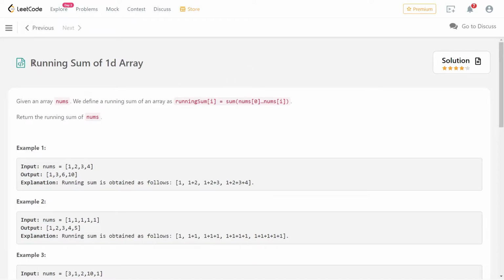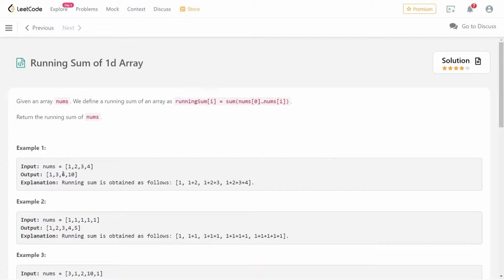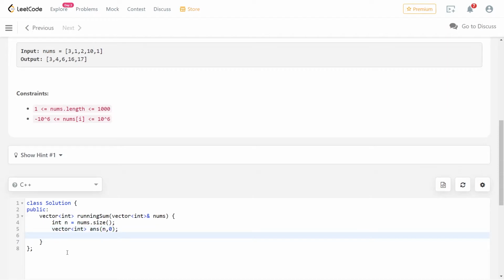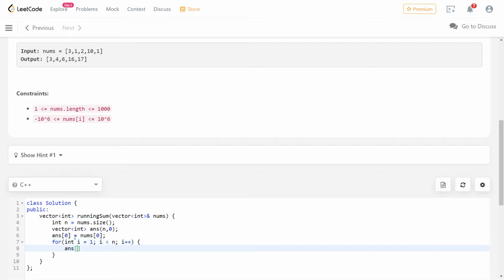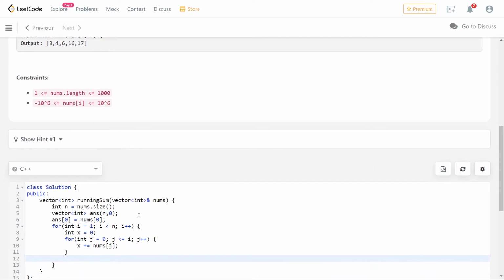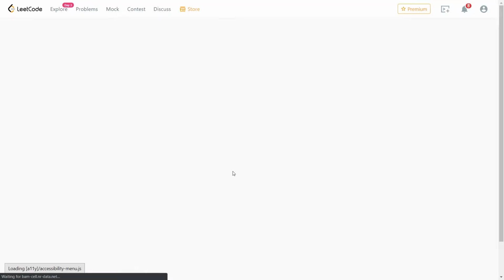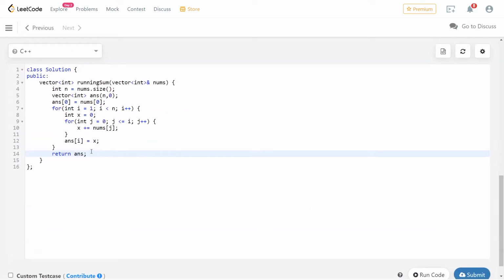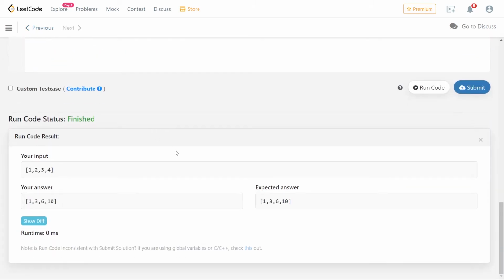LeetCode May Challenge | DAY 3 | 1480. Running Sum of 1d Array | C++ | (ENGLISH) | BASIC BOSS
You can ask me any coding related question by sharing link to the question in the comment box or via instagram DM.

HAPPY CODING!!!